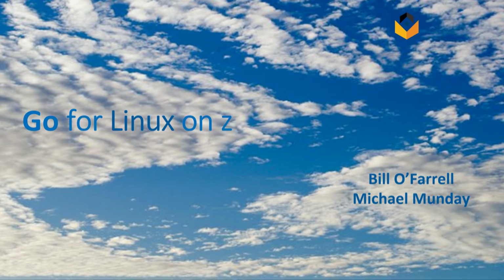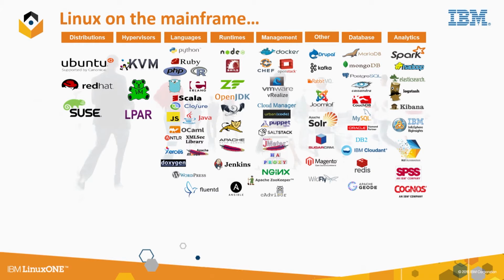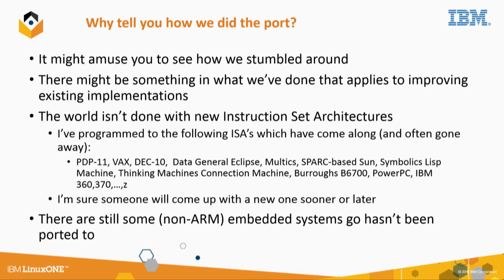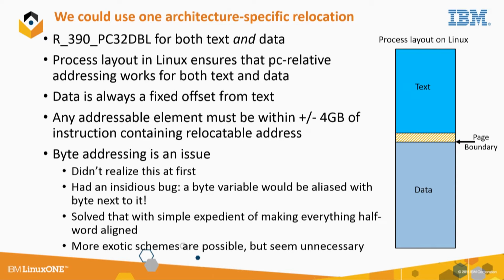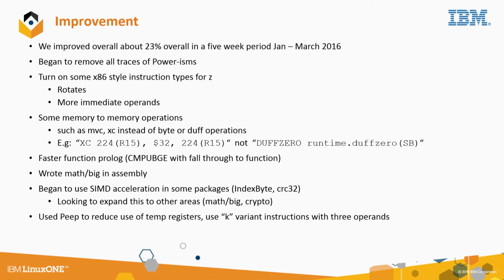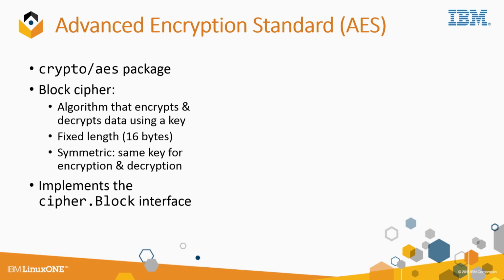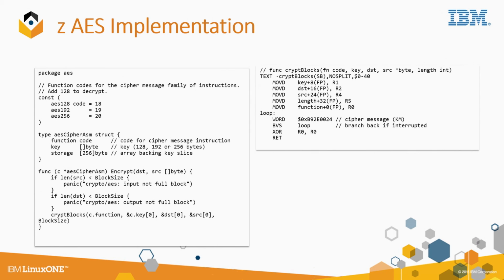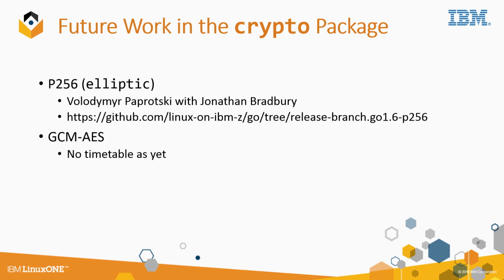GopherCon 2016: Porting Go to the IBM z Architecture - Bill O'Farrell